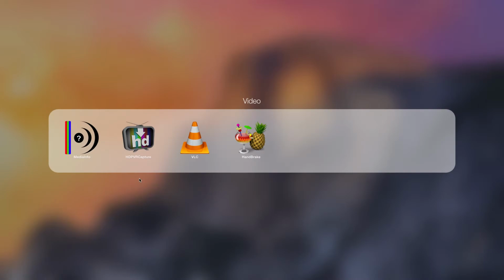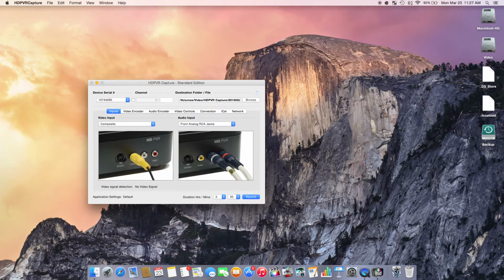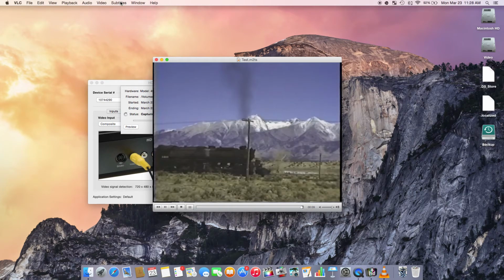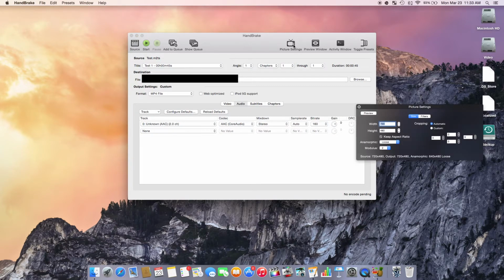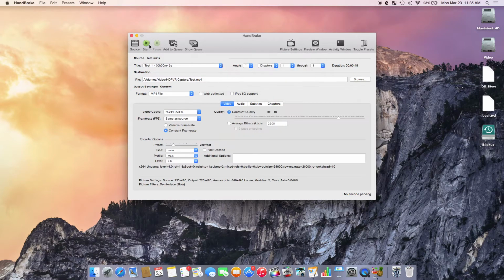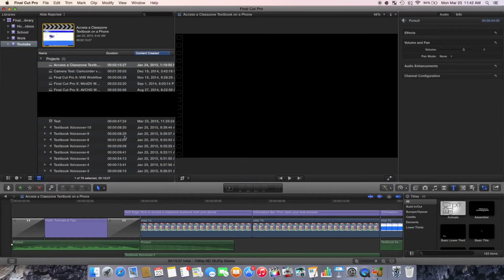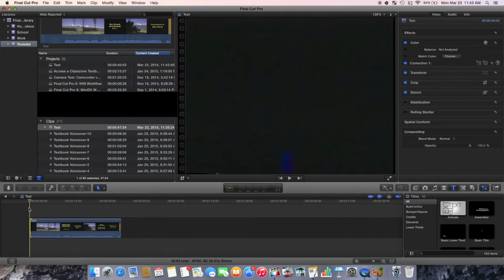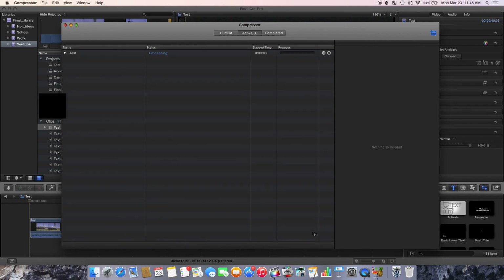Final Cut Pro X: VHS Workflow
In this video, I explain how I import and export VHS footage with Final Cut Pro. The same process would also work with a Video8 camera or another composite video source.

and AVCHD Workflows!

Burn DVDs with Compressor!

Hauppauge HD-PVR Digitizer (price went up since purchased as it is no longer sold by amazon.com)